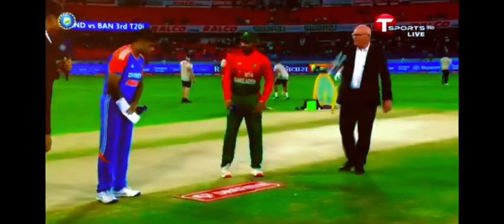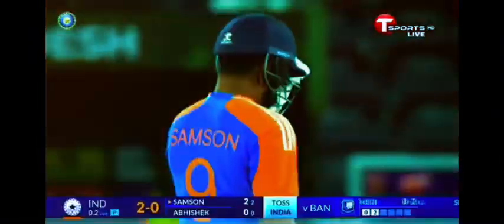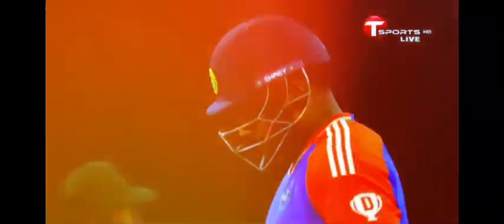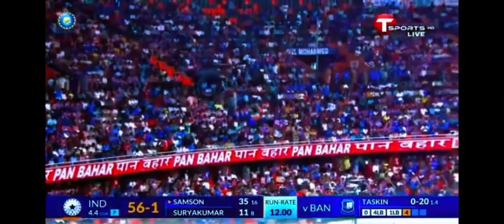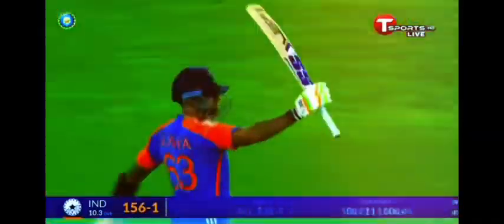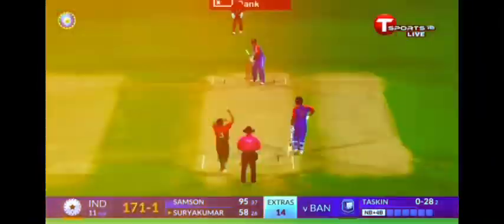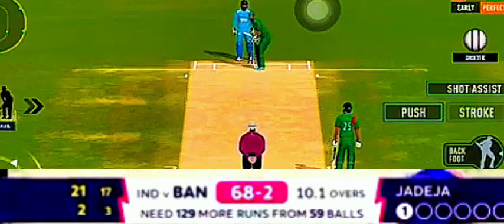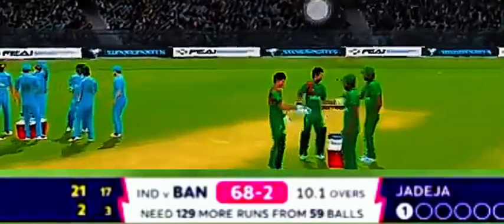India vs Bangladesh 3rd T20 Cricket Match 2024 Highlights | Ind vs Ban T20 Cricket 2024 Highlights